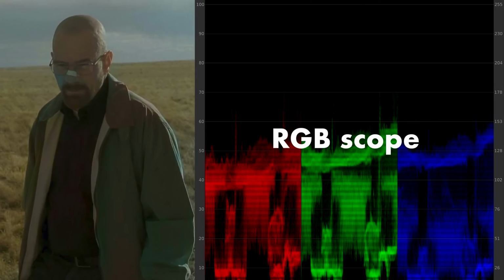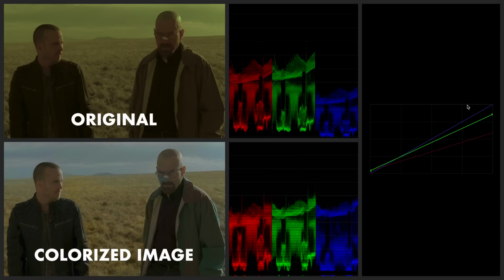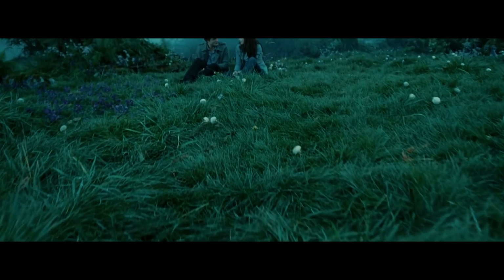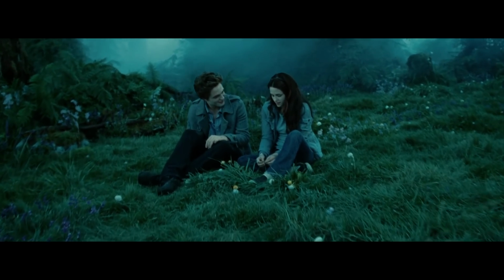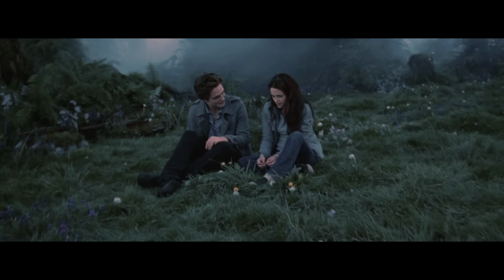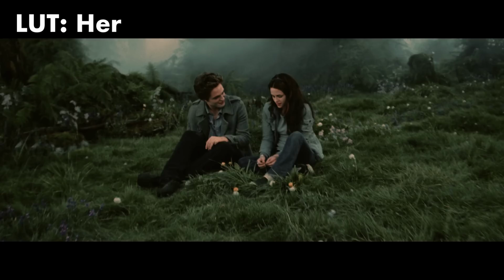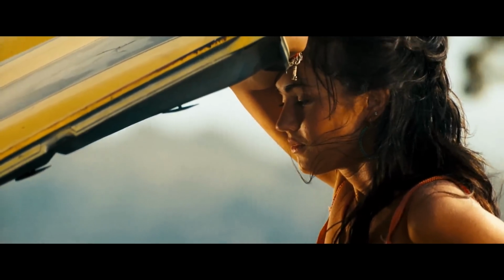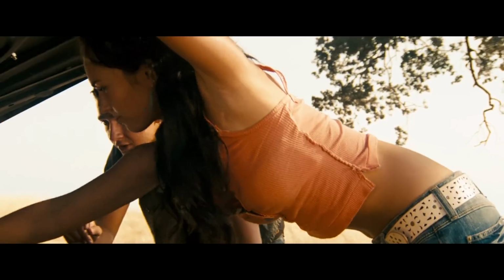I Fixed the Worst-Colored Movies Ever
Fixing the ugliest color graded movies, according to the internet.